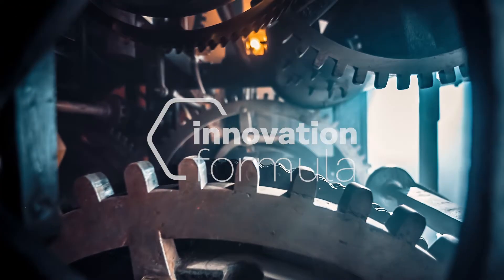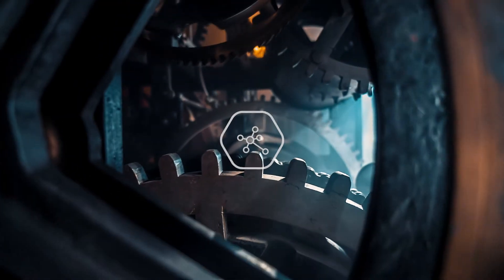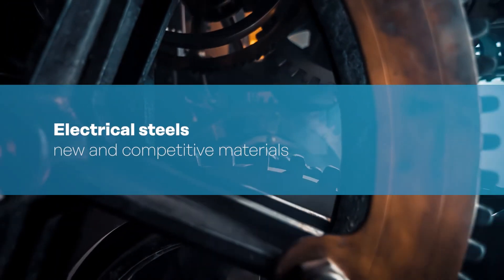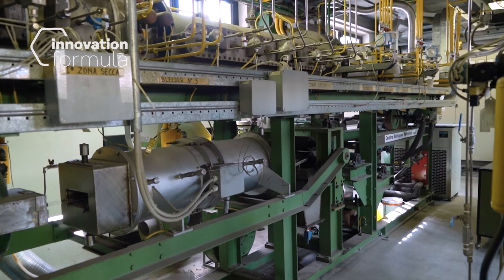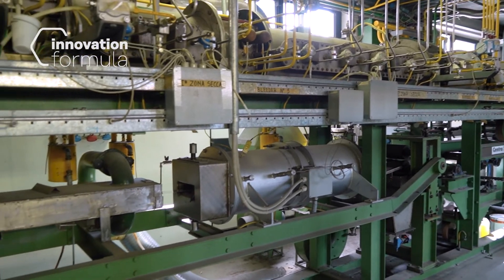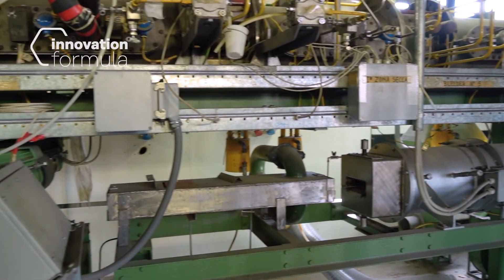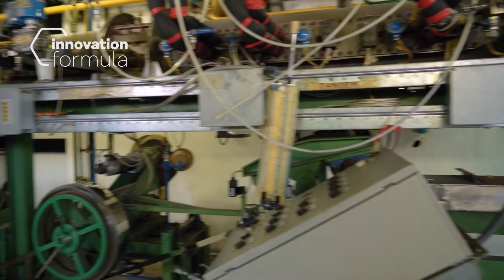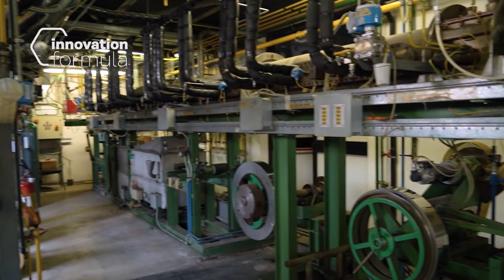Electrical Steel: a new and competitive material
Electrical steel, also known as Si steel, is an alloy of iron and silicon which have important applications in electrical machines. As the main soft magnetic material of large consumption, it owes its characteristics mainly to the peculiar microstructure and texture regulated by a complex production cycle and the presence of silicon.

In RINA laboratories, we simulate the entire production process of both Grain Oriented and Non-Grain Oriented electrical steel. We also developed mathematical modelling tools to be able to predict the microstructure evolution and final properties of the metal.

Book your place at the WMM International Conference of Magnetism and Metallurgy to learn more about it